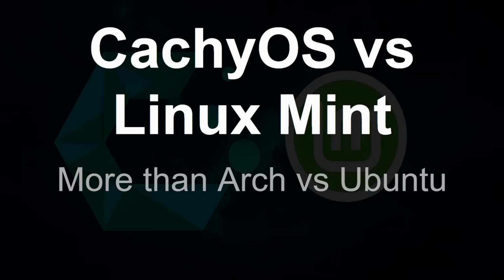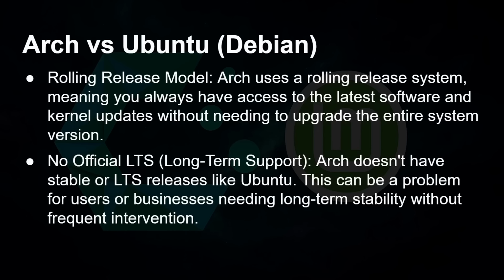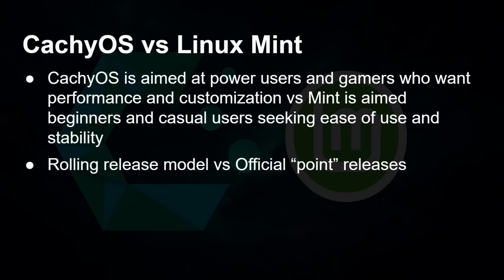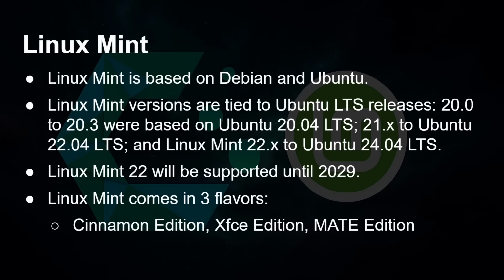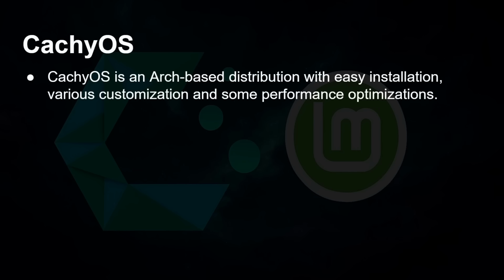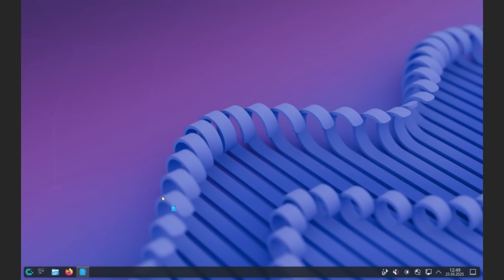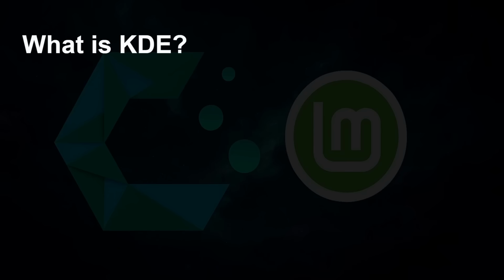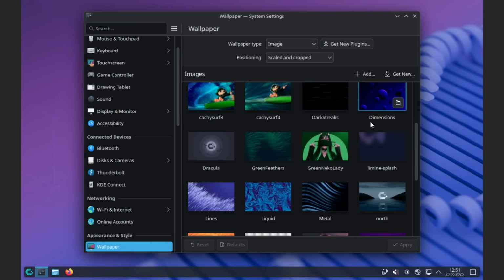Is CachyOS Ready to Replace Linux Mint for Daily Use? Linux Mint vs CachyOS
In this video, I dive deep into a head-to-head comparison between Linux Mint, one of the most popular beginner-friendly Linux distros, and CachyOS, a sleek Arch-based contender promising speed, performance, and modern features.

👀 Watch till the end to see which distro I recommend based on different use cases!